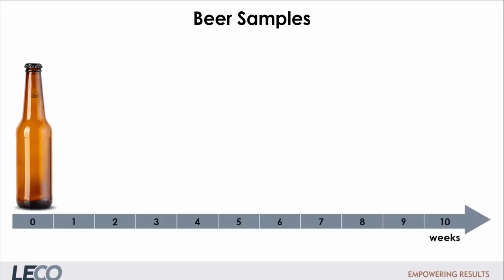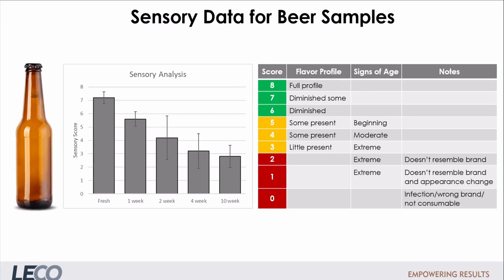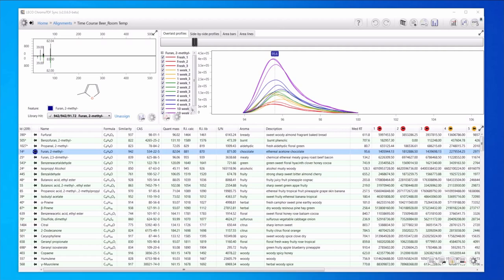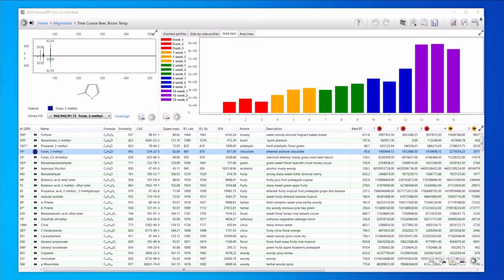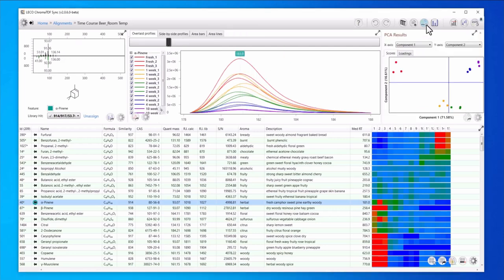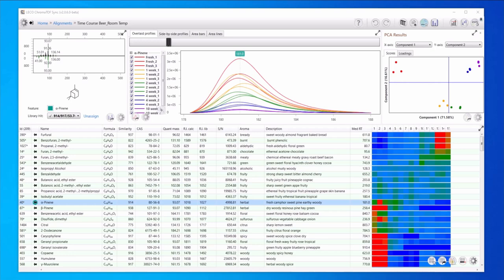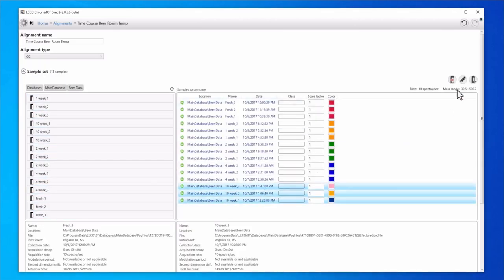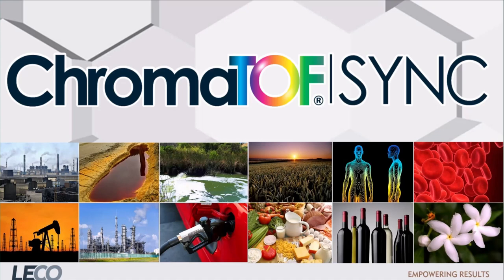ChromaTOF Sync 1D Beer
Discover how ChromaTOF Sync helps compare beer samples.